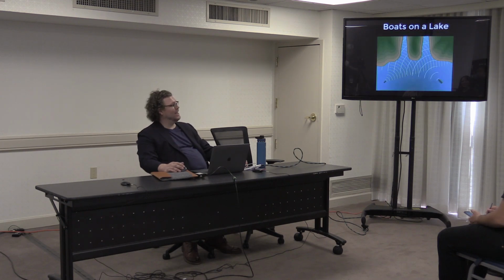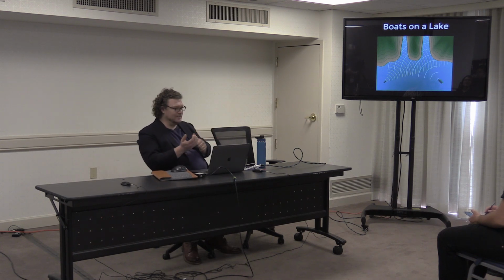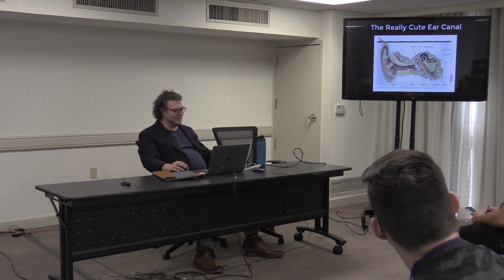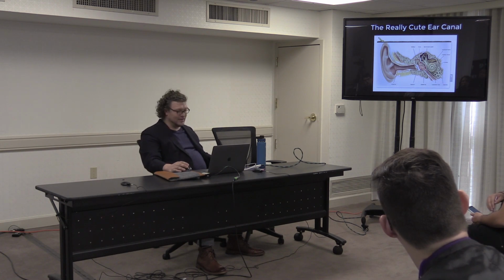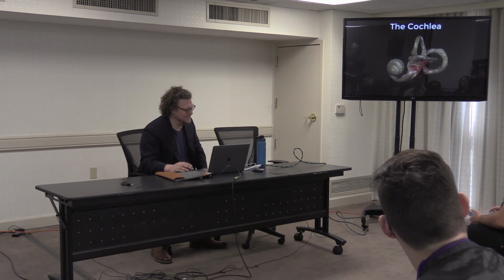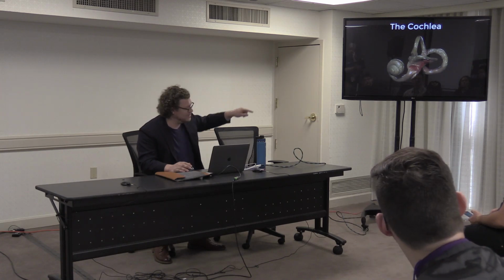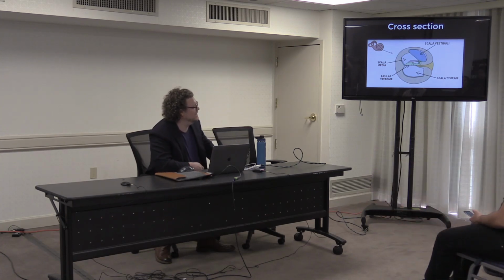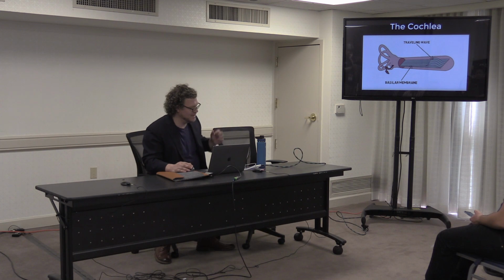SIEGE 2018: An Earful of Intent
This session presents sound design and mixing through the lens of providing 360° information to the player. UI and visuals are often simplified and optimized to provide clear feedback to the player, but are limited in how much the player can see – Audio can provide a secondary stream of feedback about the world beyond what is immediately visible. Join us to discuss techniques for mixing for clarity in feedback, rather than mixing for immersion.